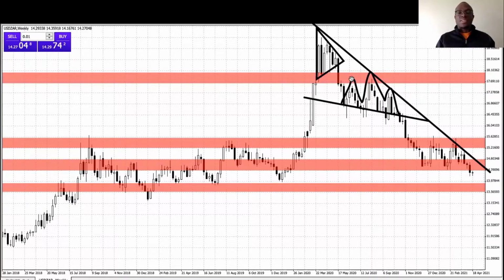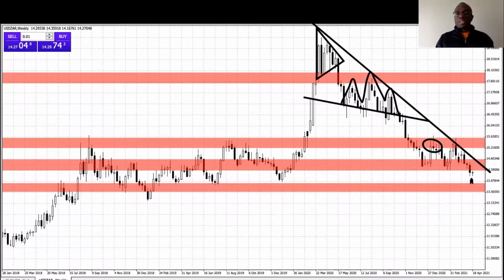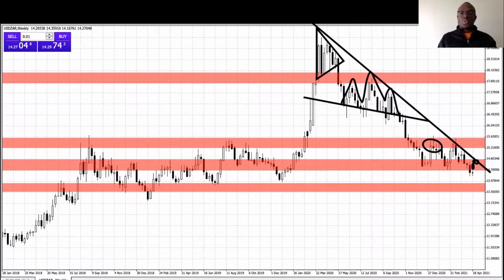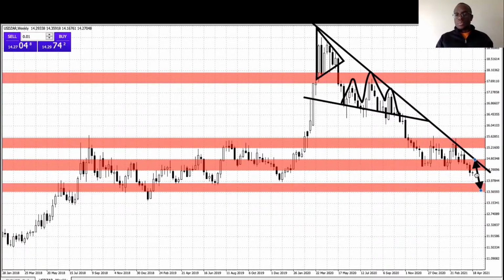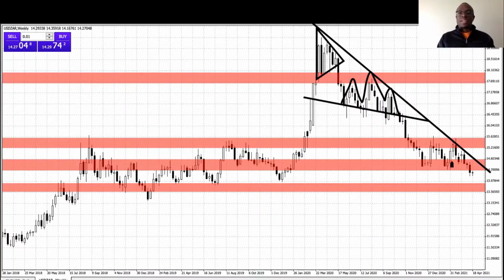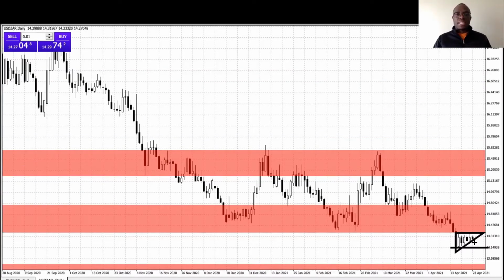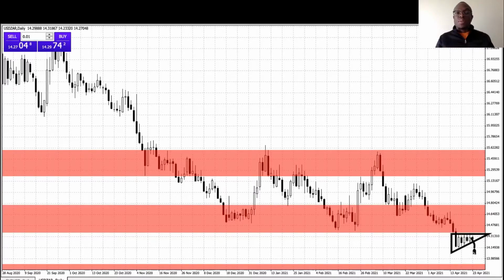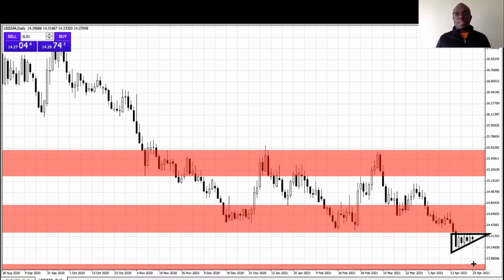FOREX - USDZAR DETAILED WEEKLY FORECAST / PREMARKET ANALYSIS FOR 26 - 30 APRIL 2021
A presentation of the preparation for the upcoming trading opportunities on the EURUSD pair in the trading week 26 - 30 April 2021 using top down technical analysis, looking at the monthly, weekly and daily charts.